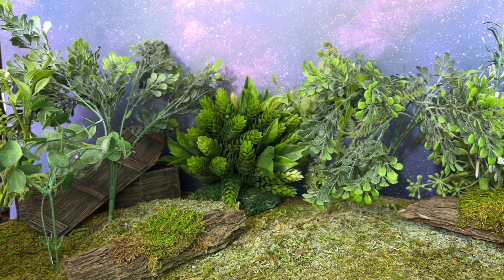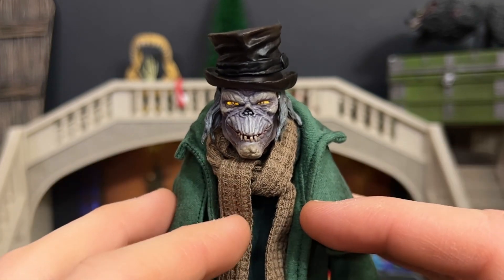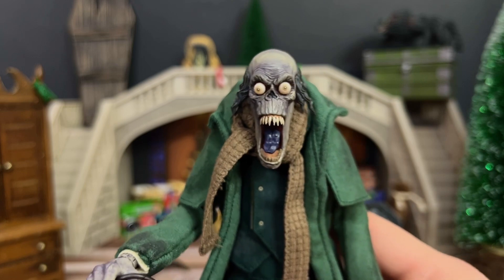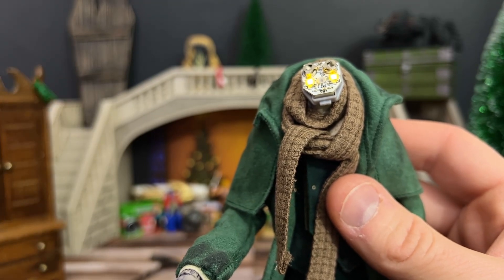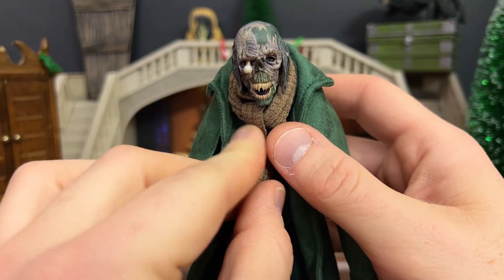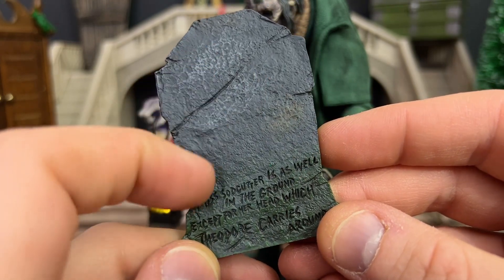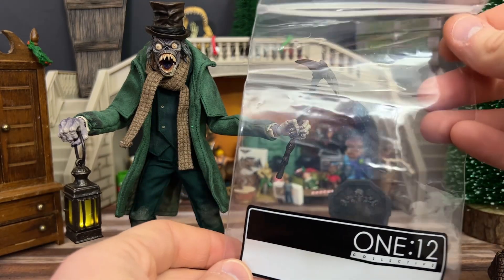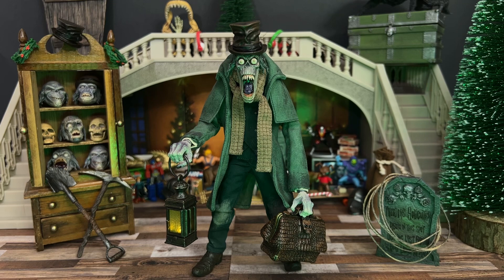Mezco Theodore Sodcutter Review One 12 Collective